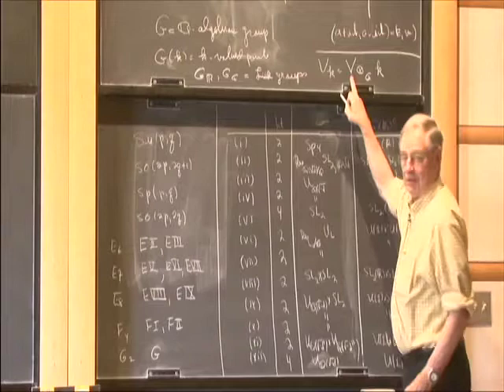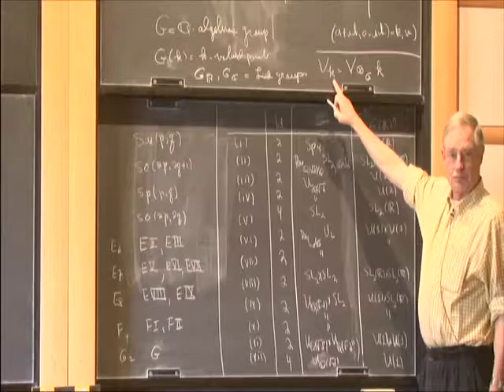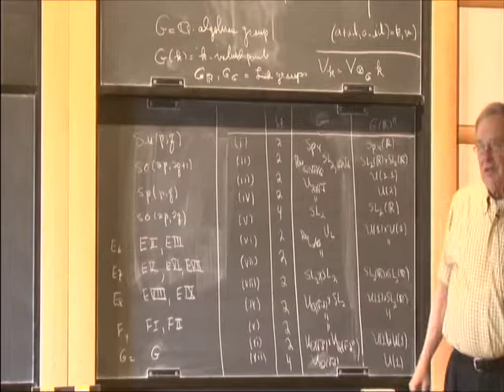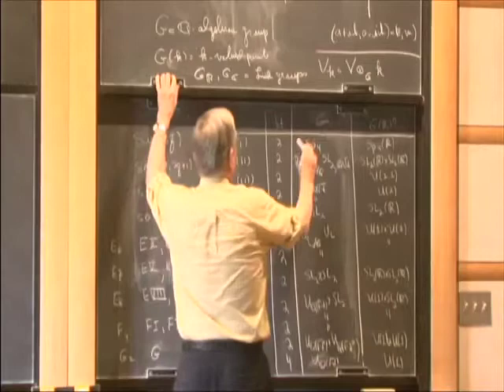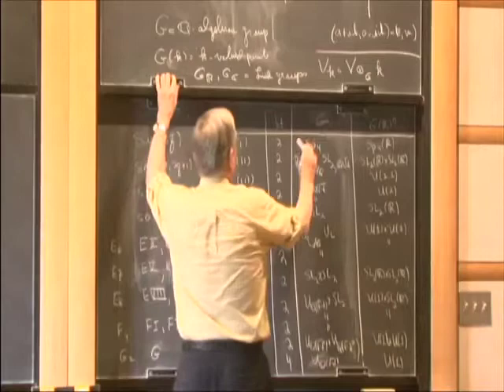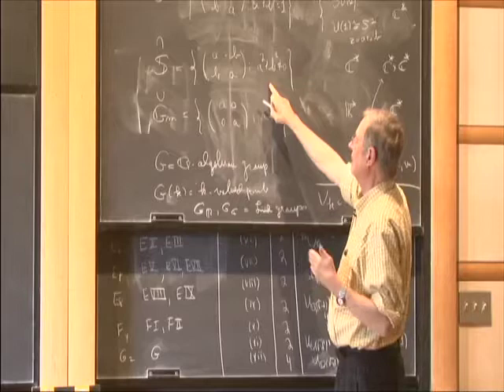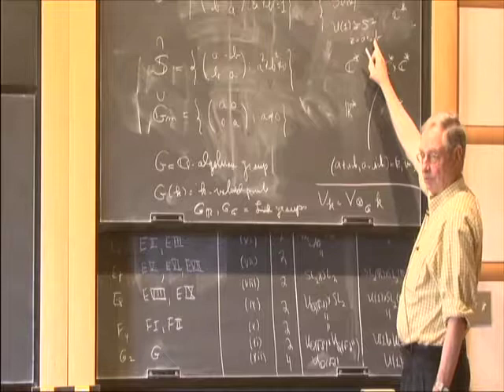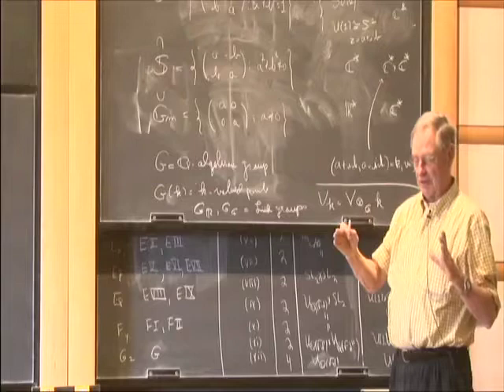Mumford-Tate Groups and Domains - Phillip Griffiths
Phillip Griffiths
Professor Emeritus, School of Mathematics